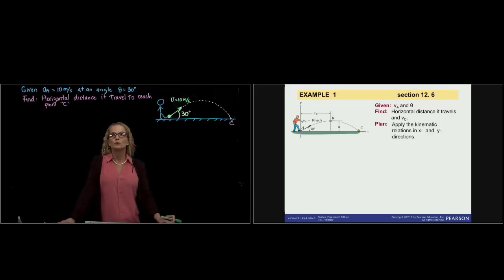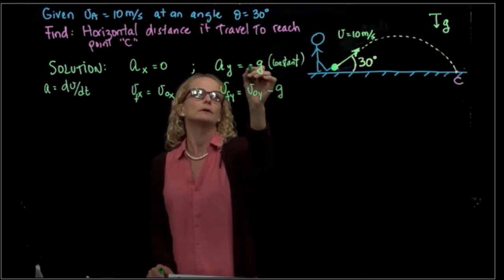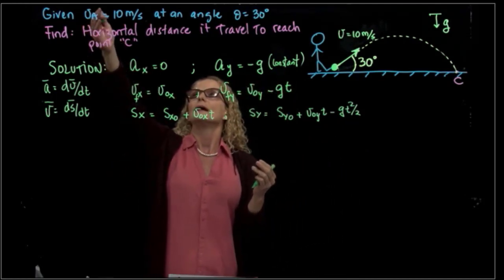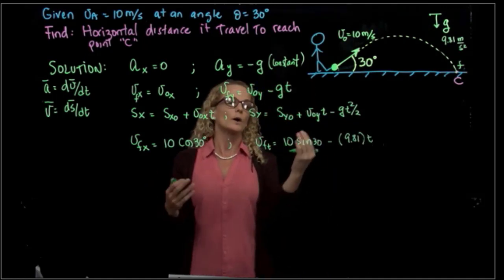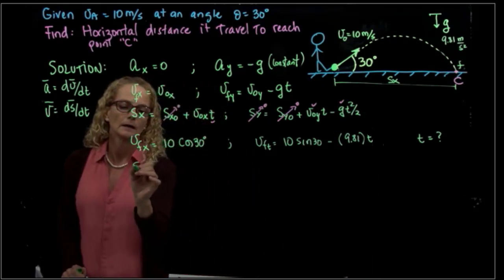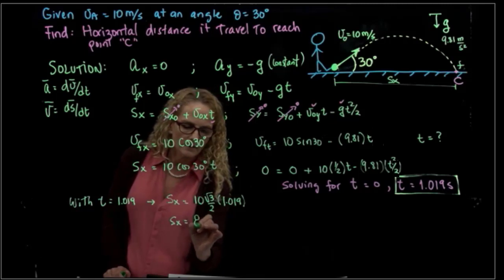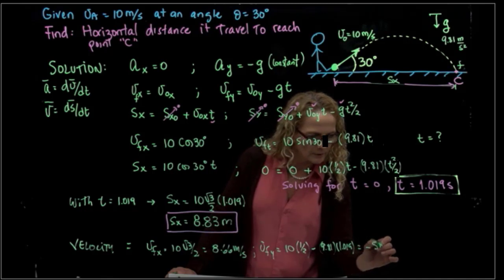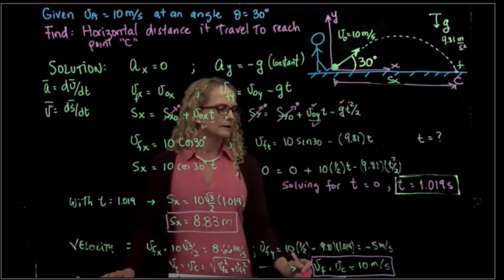DYNAMICS, Example 12.6.1. Parabolic motion